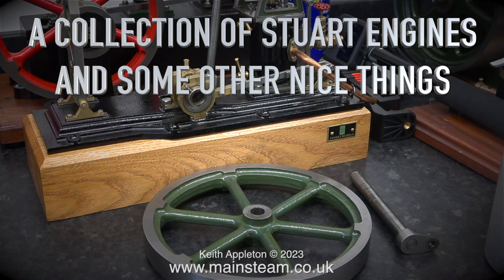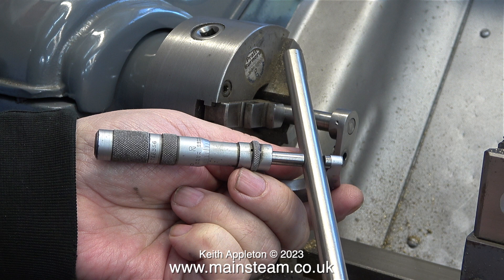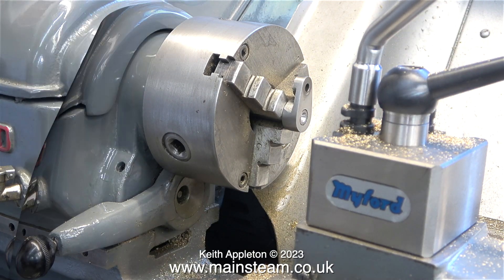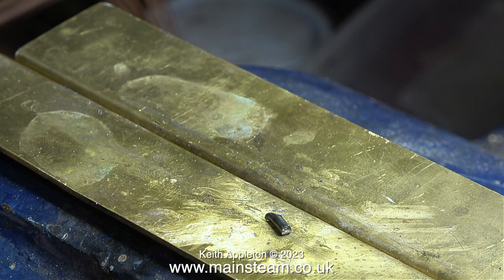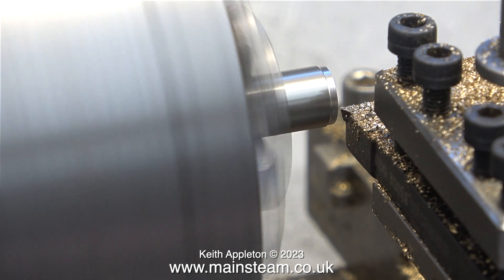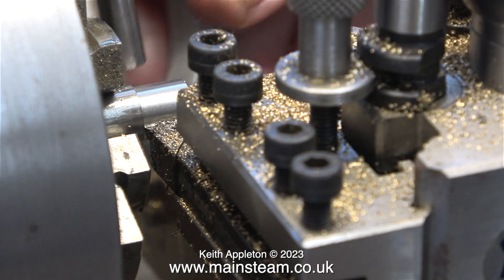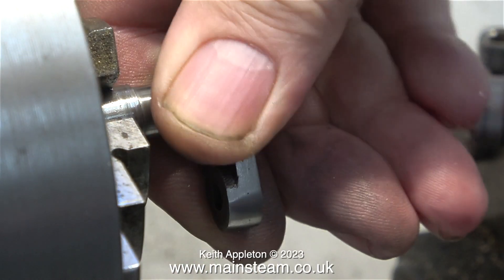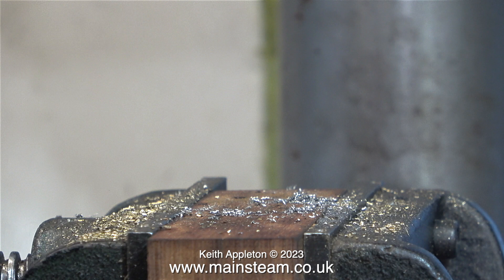MAKING A NEW CRANKSHAFT FOR THE STUART GRASSHOPPER BEAM ENGINE - PART #4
Making A New Crankshaft For The Stuart Grasshopper Beam Engine - Part #4. Making a new Crankshaft for the Factory Machined Kit of a Grasshopper Beam Engine.
The need for this is totally due to bad assembly and not the Stuart Models Kit in any way.